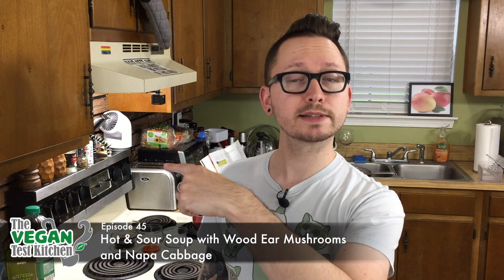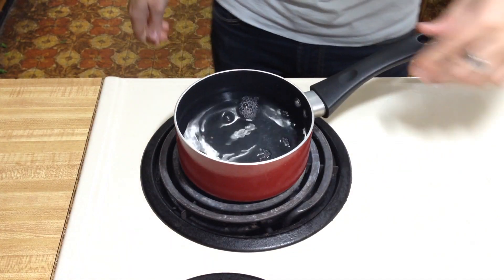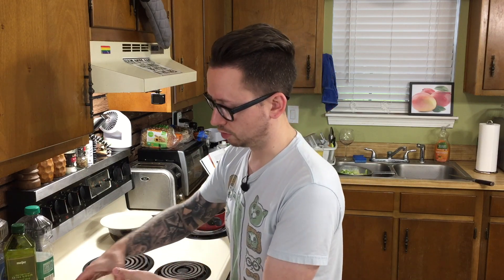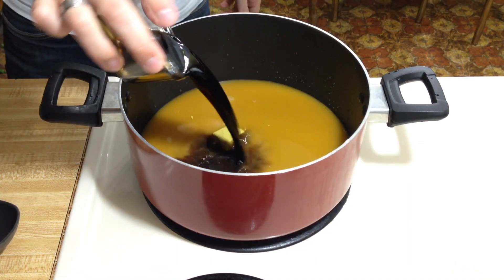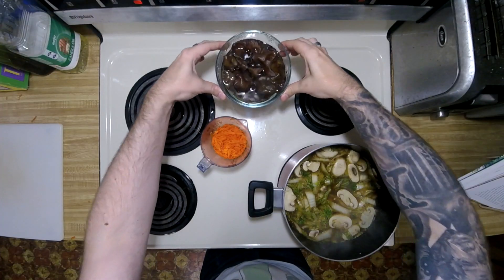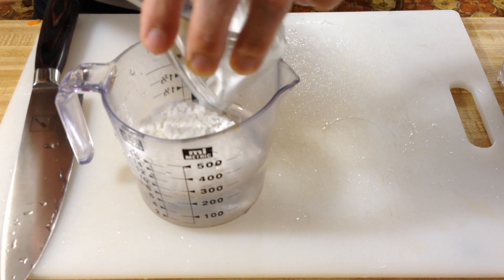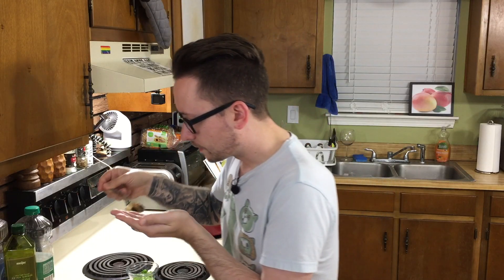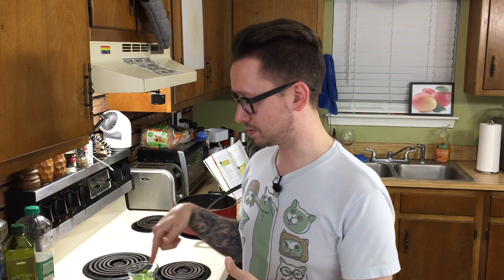Hot and Sour Soup Recipe | The Vegan Test Kitchen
We're continuing the Asian inspired theme and making a hot and sour soup with a very special ingredient--wood ear mushrooms. This recipe from the Veganomicon also contains napa cabbage and is full of flavor.

Over the course of 2017 I'll be tackling every recipe in one of the most popular, comprehensive vegan cookbooks. Join me (an amateur chef), and cook along in The Vegan Test Kitchen!

Ingredients:
1/2 oz dried wood ear mushrooms
2 cups boiling water
8 leaves napa cabbage
4 cups vegetable broth
1/4 cup soy sauce
1/4 cup rice vinegar
3 tsp Asian hot chile oil
1/2 tsp sesame oil
1 tsp ground white pepper
1 1/2 cups thick sliced white mushrooms
1 heaping tbsp arrowroot or cornstarch
1 cup cold water
1 lb extra firm tofu, pressed/cut into "matchsticks"
1/2 cup shredded carrots (1 carrot)
1 cup chopped scallions for garnish